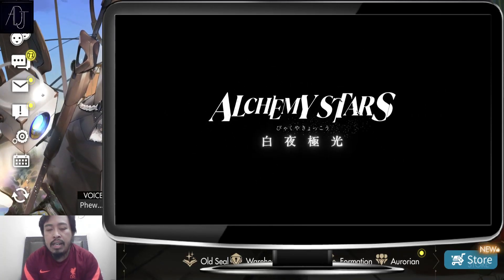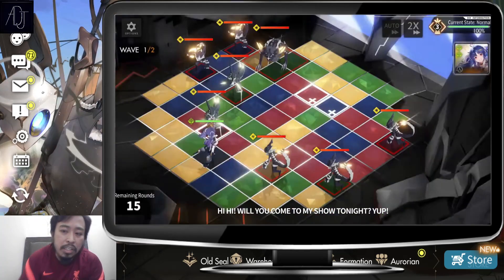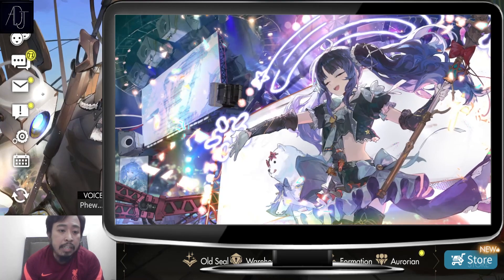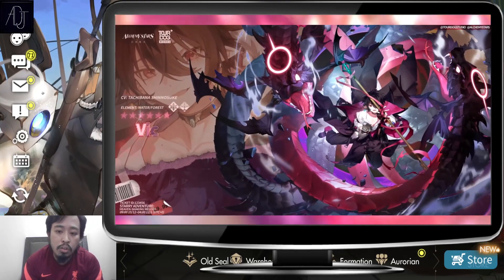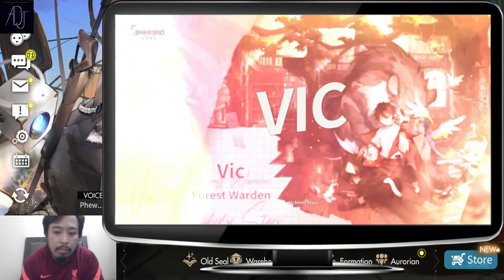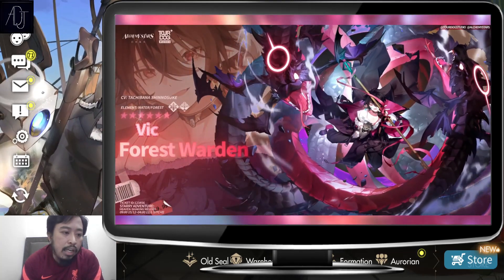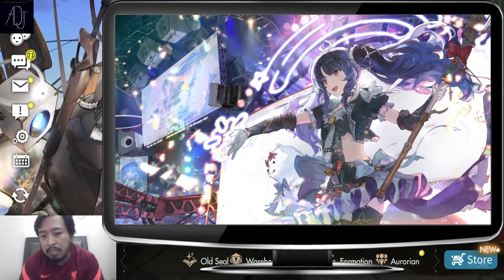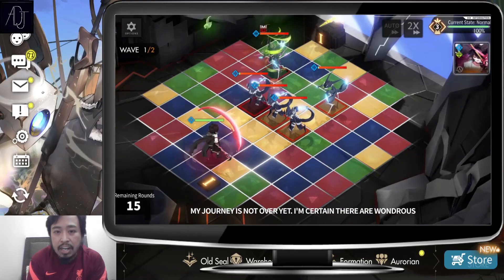Should You Summon for Goldie & Vic??? [Alchemy Stars]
Thanks!